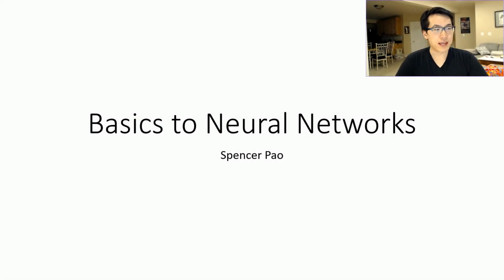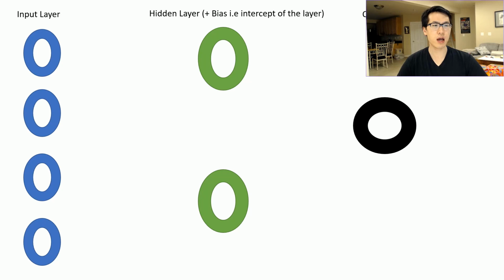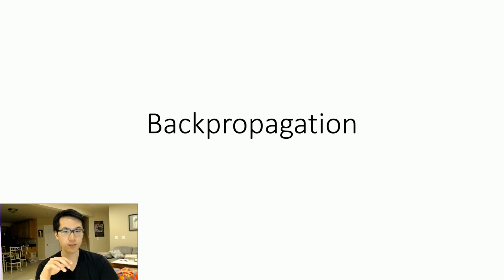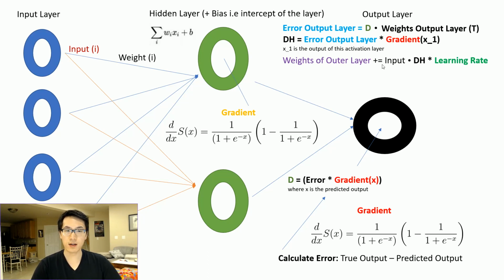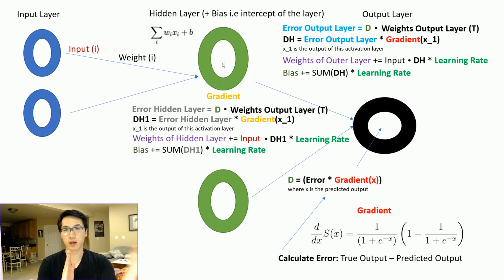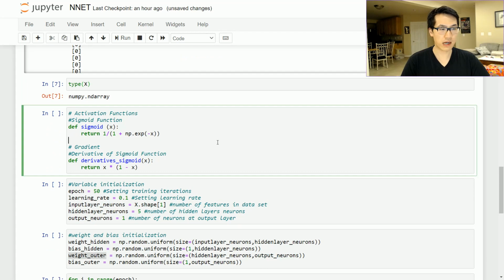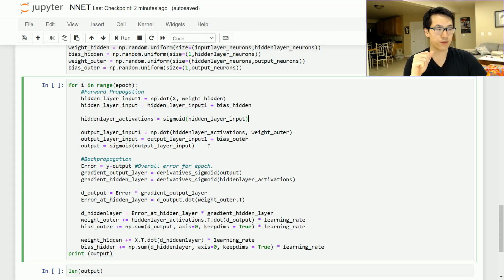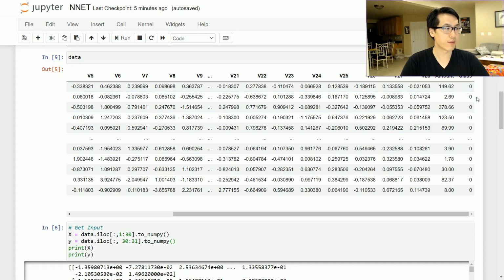Understanding and Applying Neural Networks in Python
Need help understanding what a Neural Network is? Look no Further!

0:00 - Why should I care about Neural Networks?
1:41 - Neural Networks Framework
4:34 - Forward Propagation
7:35 - Backpropagation
14:13 - Code Example (Neural Network from Scratch)
22:03 - Intricacies of a Neural Network